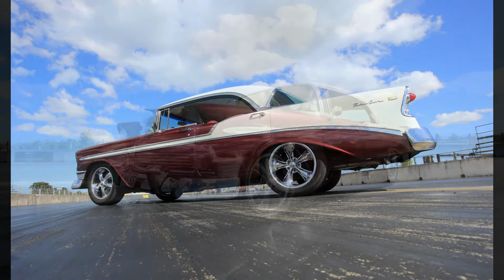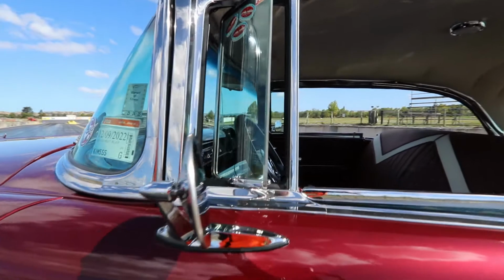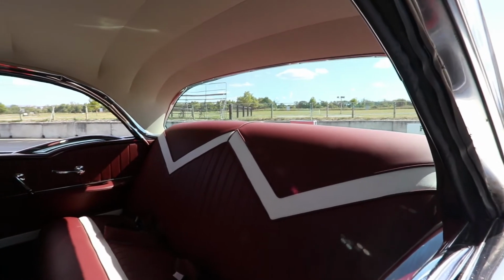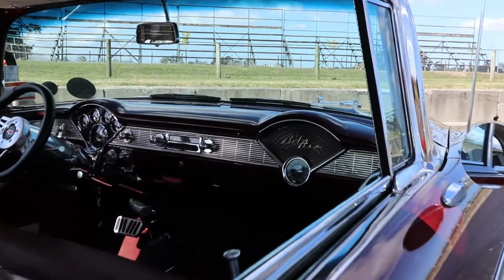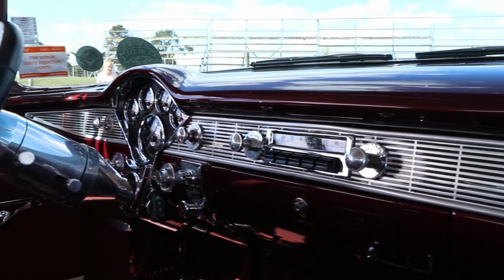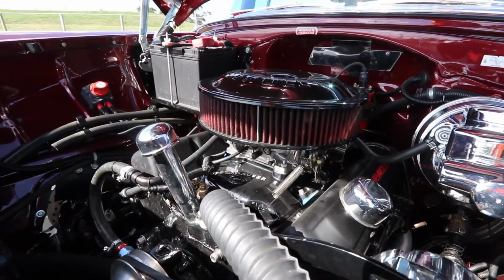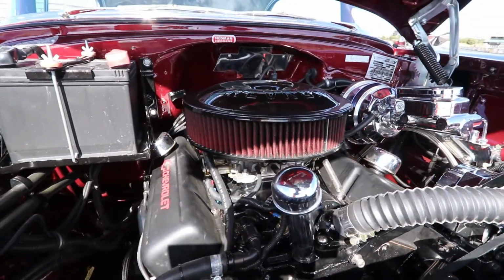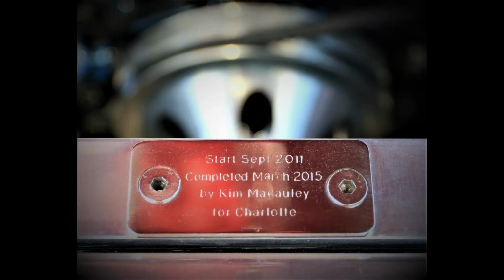1956 Chevy Bel Air of Kim MacCauley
Check this stunning Retro Mod 56 Chevy Bel Air out.
Kim's attention to detail fully nailing this build as a top class show piece of auto art.